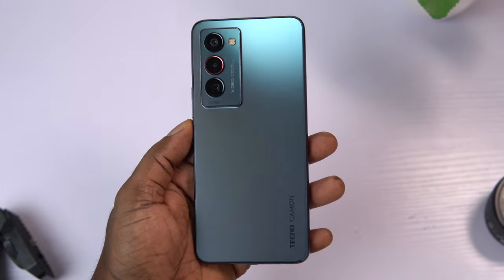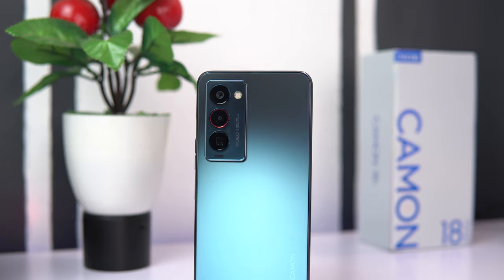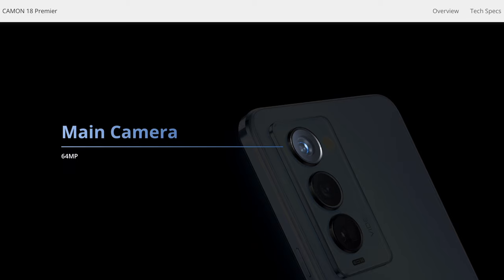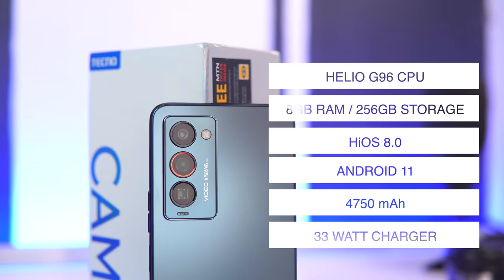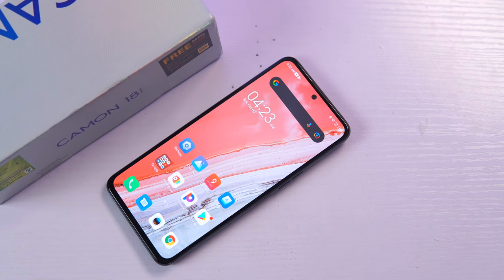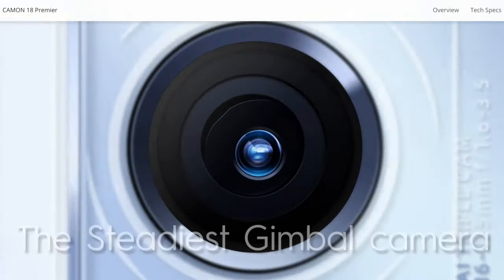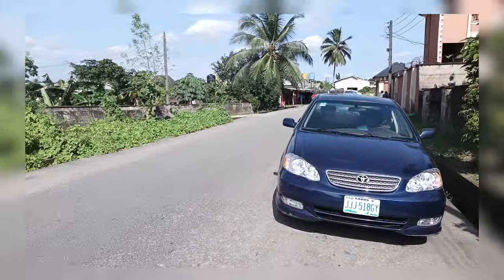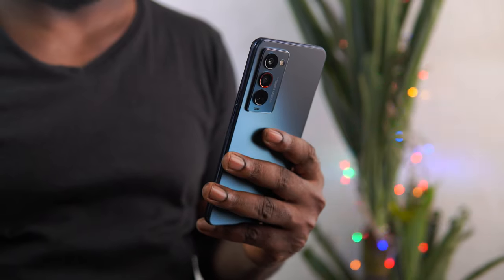Tecno Camon 18 Premier Unboxing and Review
Hey guys, this is my unboxing and honest review of the Tecno Camon 18 premier.
Time stamps
00:00  Unboxing
01:15 Intro / skit
02:18 Highlights, design and build quality
03:35 Port and IO
04:35 Display
05:04 Audio / speaker
05:32 Performance
07:16 Software
08:02 Battery
08:35 Camera
11:23 Conclusion